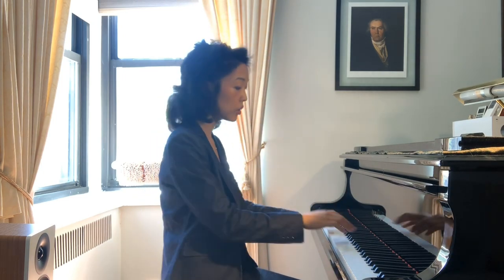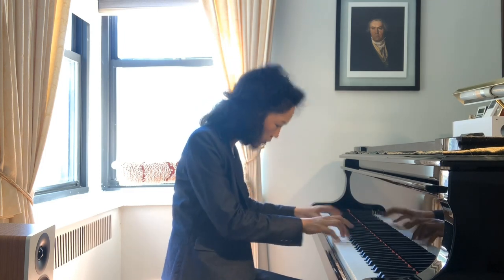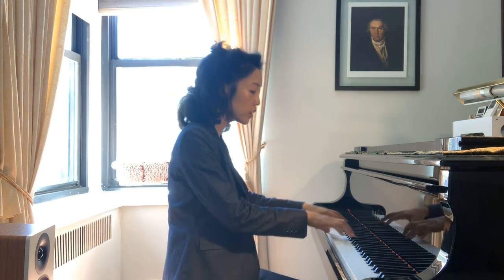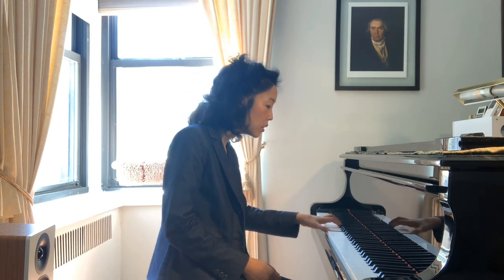Schubert: Piano Sonata in A min D.784 3rd mvt. (Lisa Yui, pianist)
The Lives of the Piano with Lisa Yui

Lisa Yui performs Franz Schubert's Piano Sonata in A minor D.784 (3rd movement)
Venue: Yamaha Artist Services Salon, New York City

More Lisa Yui videos!

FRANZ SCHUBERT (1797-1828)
The Sonata in A minor, D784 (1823), and the Sonata in B flat major, D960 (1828), are the first and last of Schubert’s mature works in this form, and the former was almost certainly written at the time that Schubert first learned of the seriousness of his illness. The chilling desolation of its first movement’s first subject seems to be a direct response to that tragic news, the ‘strong-weak’ appoggiatura in bar 2 sighing wearily or angrily throughout the entire movement in both melody and accompaniment. However, as in so much of Schubert’s work, it is the moments of major tonality which seem the saddest. Perhaps only Mozart equals Schubert in this ability to transform the sunshine of a major key into a mood of heartbreak and pain.

The second movement is strangely unsettling for three reasons: because of the almost enforced normality of its theme after the bittersweet bleakness of the first movement; because this theme is doubled in the tenor voice, a claustrophobic companion seeming to drag it down; and because of the constant, murmuring interjections (ppp) between the theme’s statements. The helter-skelter finale introduces a note of panic, as triplets trip over themselves in their scurrying counterpoint. Here, as in the first movement, the glorious second subject, in the major, seems unsure whether to laugh or cry, calling to mind Rückert’s poem Lachen und Weinen which Schubert set the same year.

"Beauty captivates the flesh in order to obtain permission to pass right to the soul. Beauty is a fruit which we look at without trying to seize it." (Simone Weil)